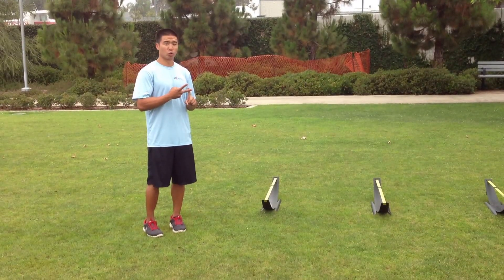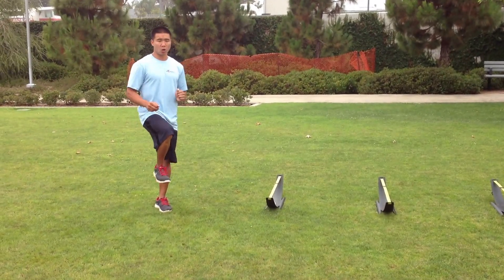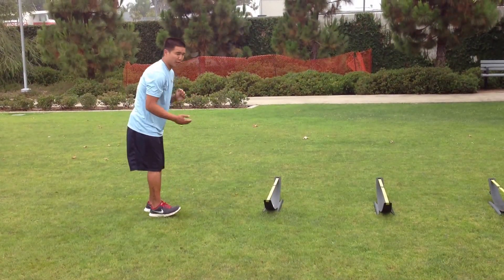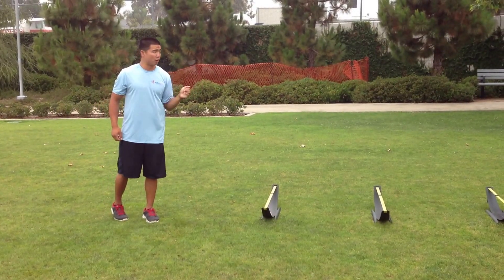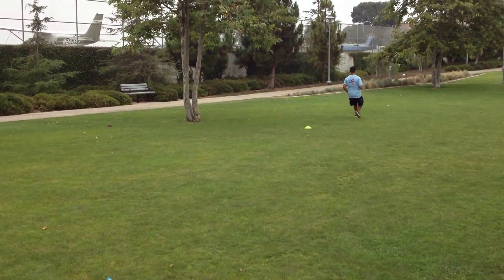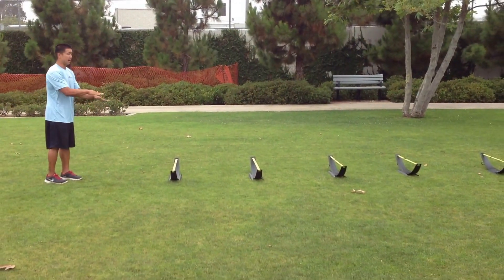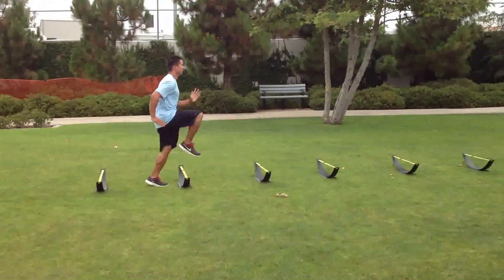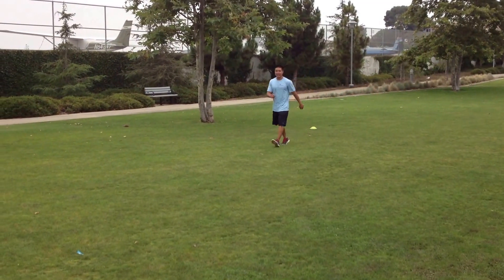1 Ft/2 Ft Hurdle Runs- Sweat City